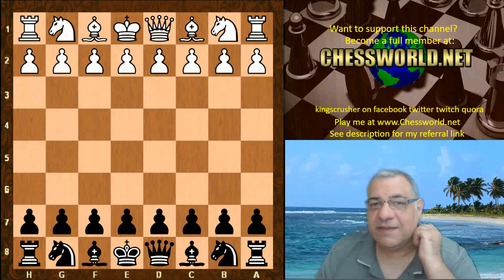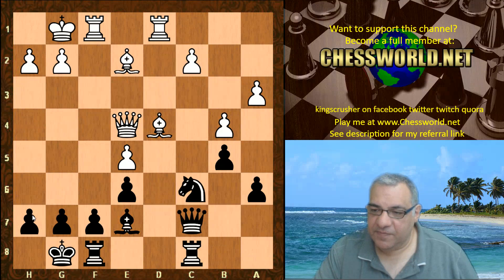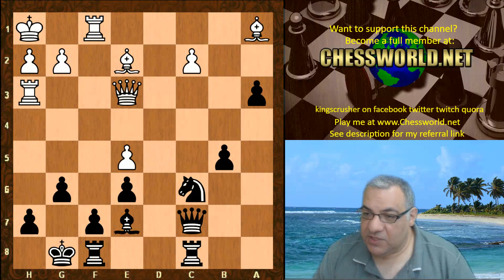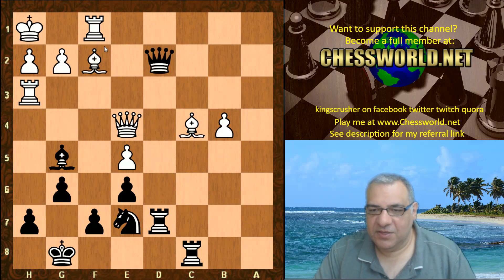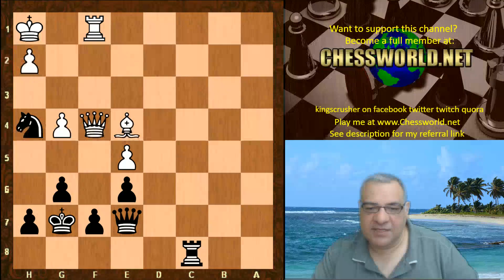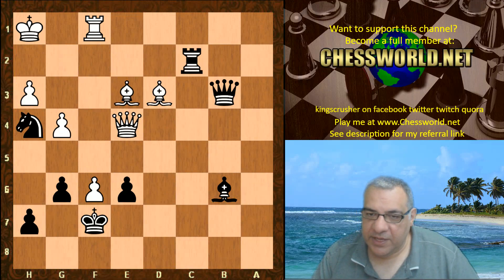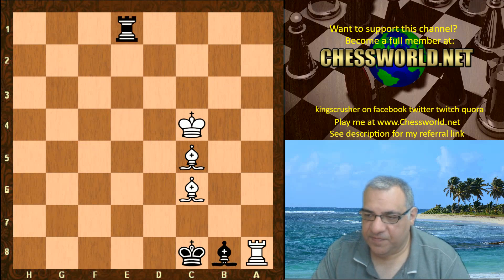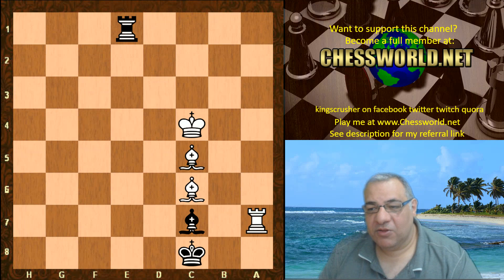Sicilian Defence Attacking Chess! : Ethereal vs Leela - TCEC 13 Round 3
Engines
zero